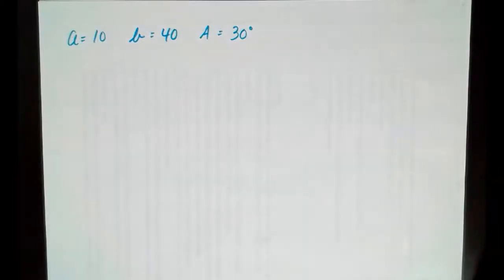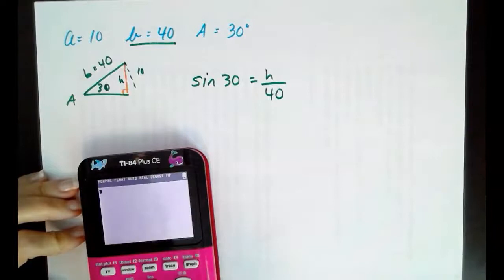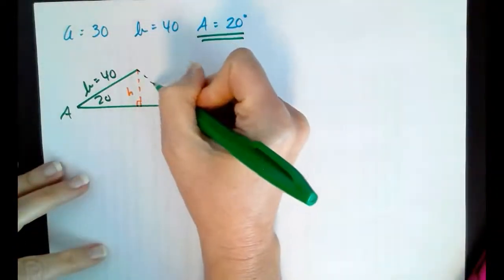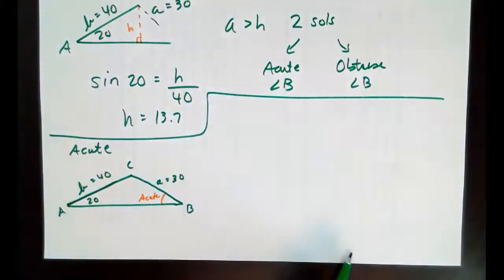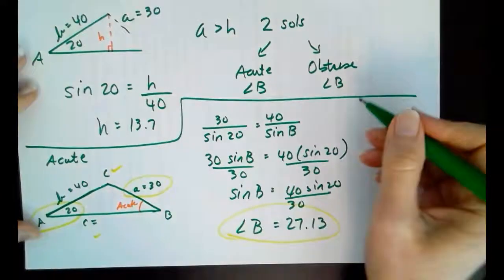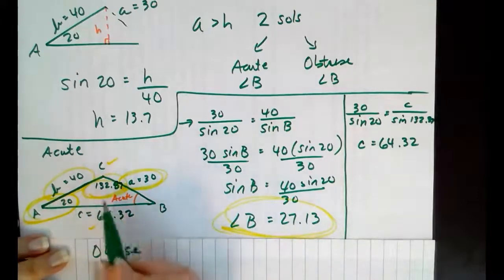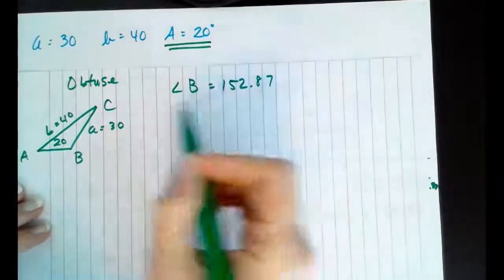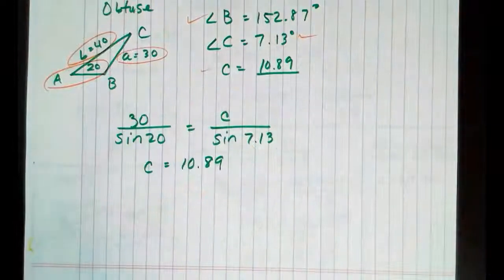TRIG The Ambiguous Case (Law of sines - complex)